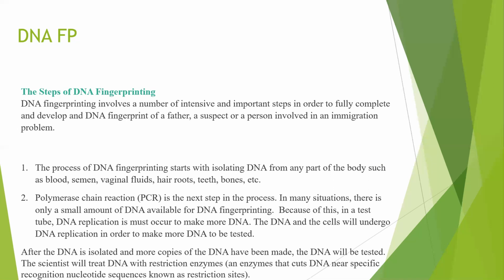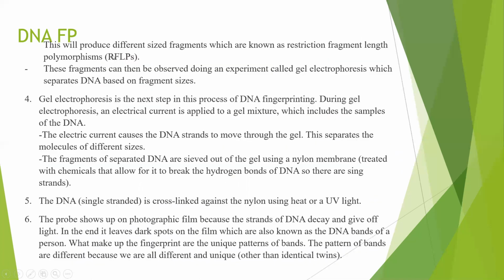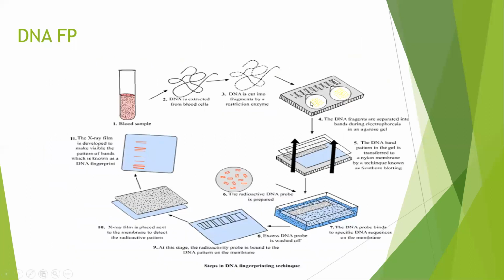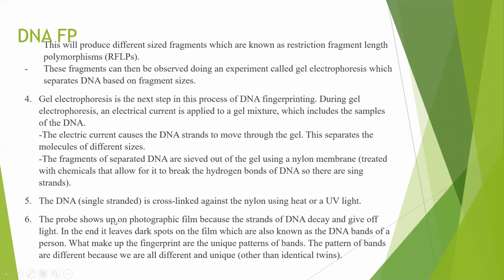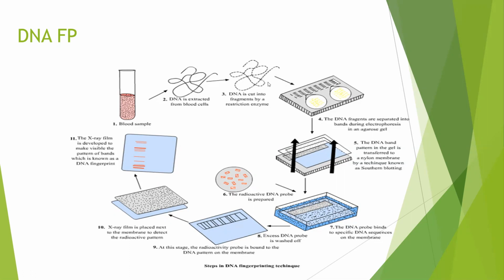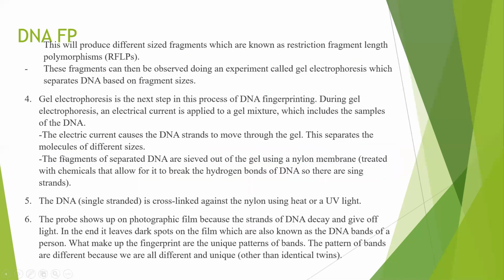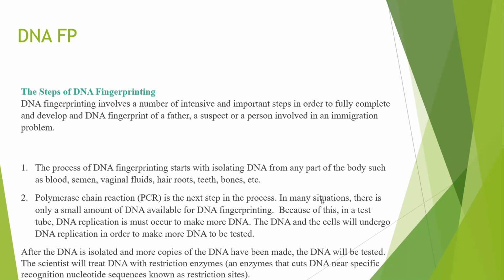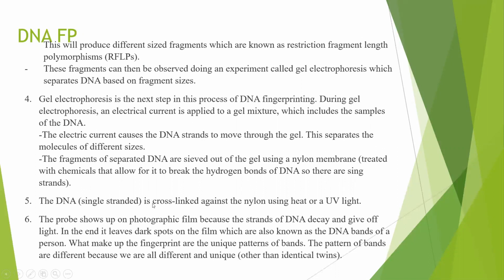DNA FINGER PRINT 1